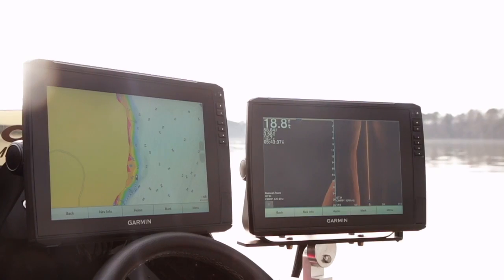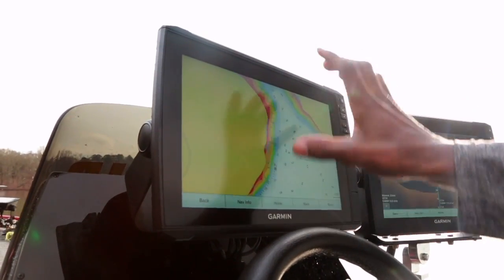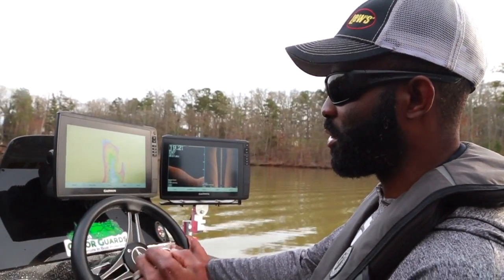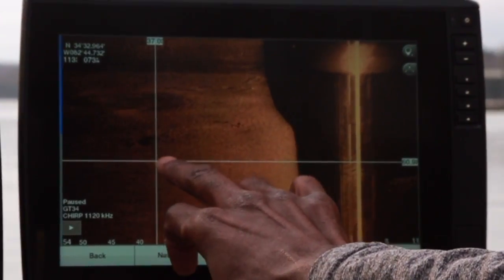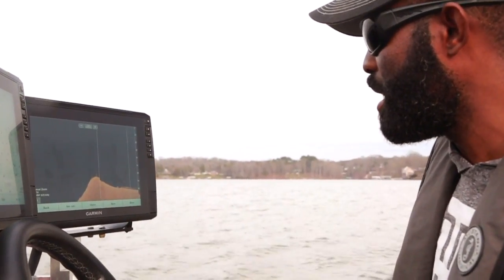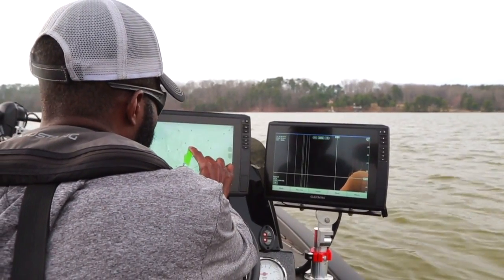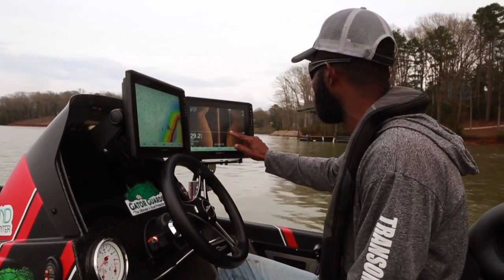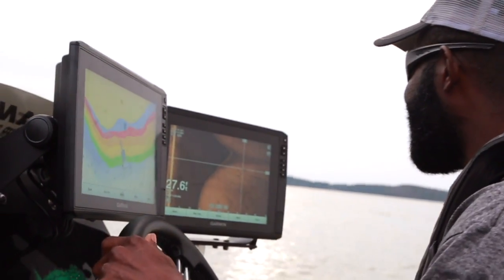How To Find The Best Brushpiles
This is how I use my fishing electronics to find brush piles.  I use 2 Garmin 126 sv units on the the console. These are 12in graphs.  On the bow of my boat I have a 126 sv for mapping and sonar.  I have a 10in unit for the purposes of using my Panoptix locator.